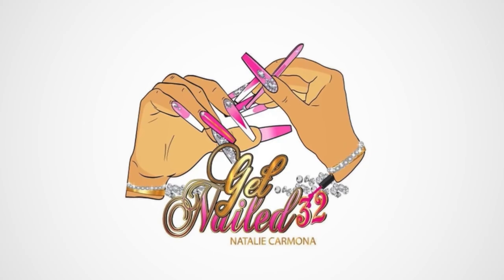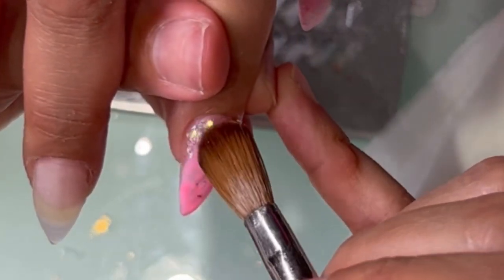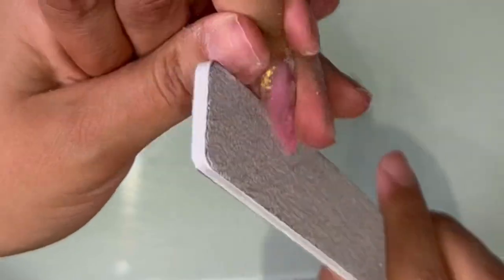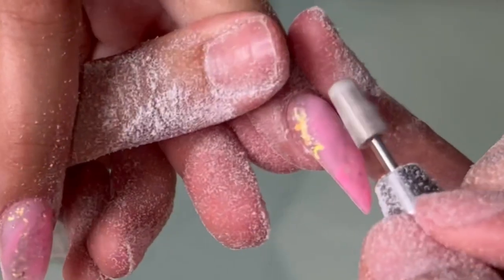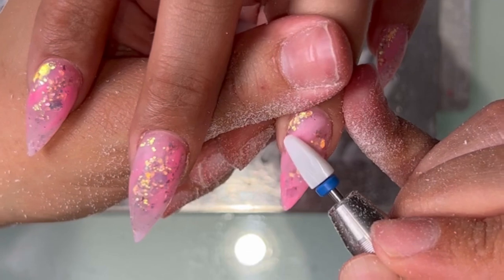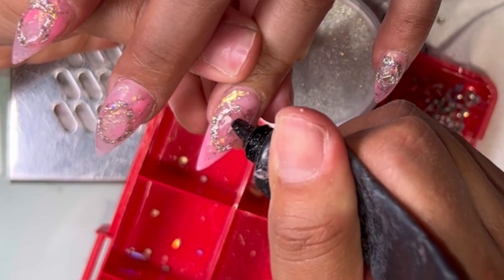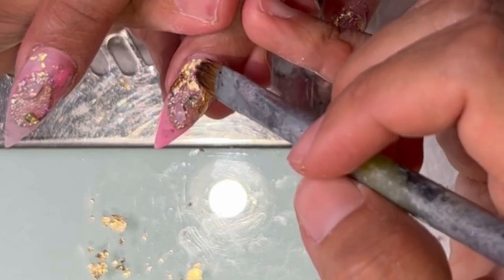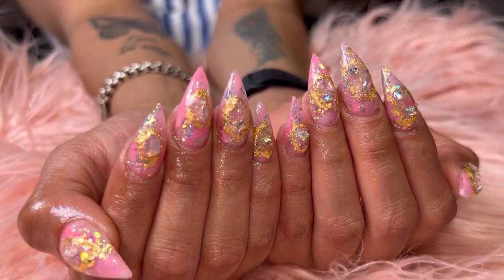Crystal Nails Tutorial | Nail Art | Acrylic Nails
Acrylic Nails Tutorial

🛍Amazon storefront: Check out this page from Natali Carmona Storefront